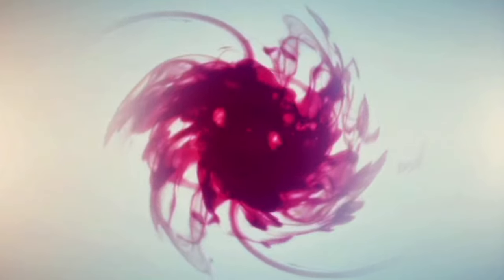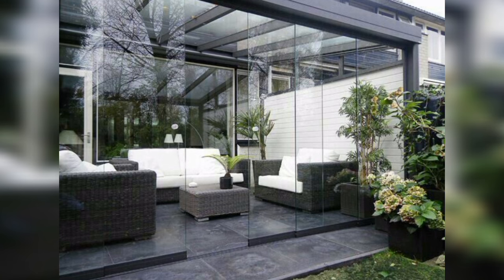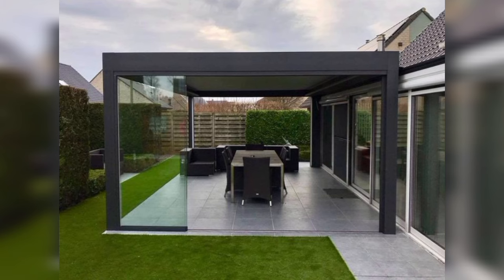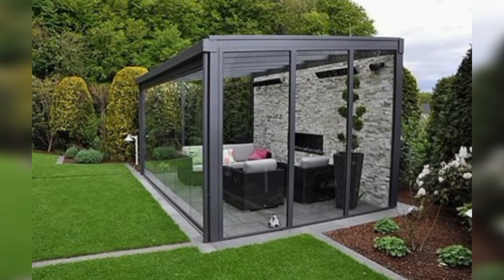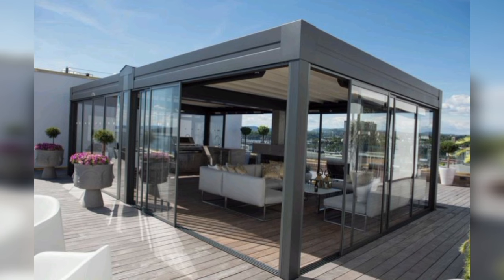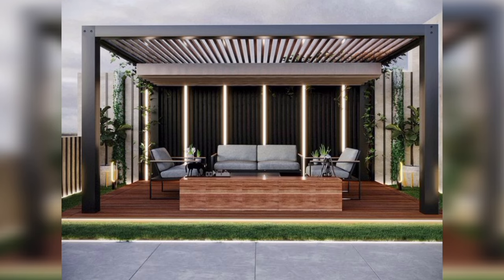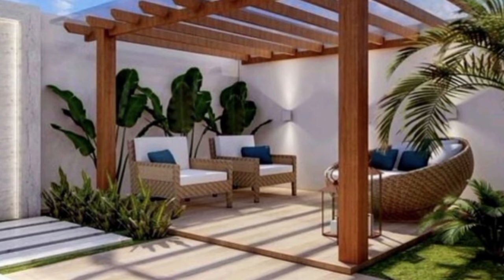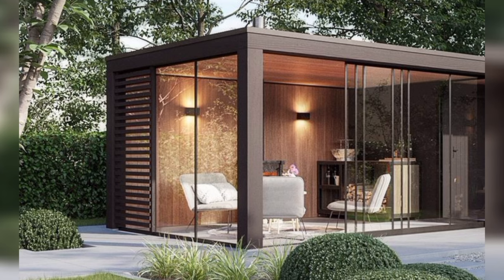120 Modern Patio Design Ideas 2024 Backyard Garden Landscaping ideas House Rooftop Pergola Ideas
Hi Friends,